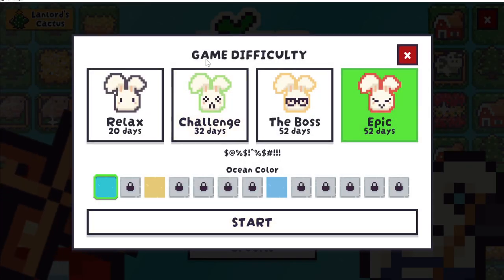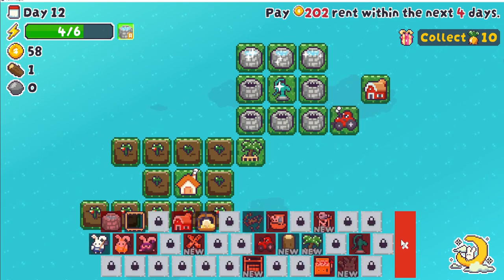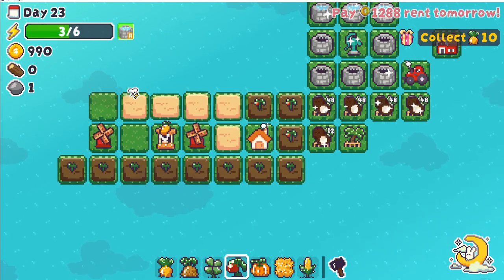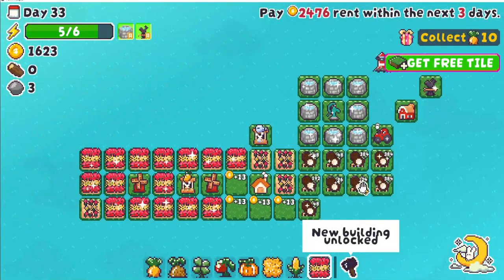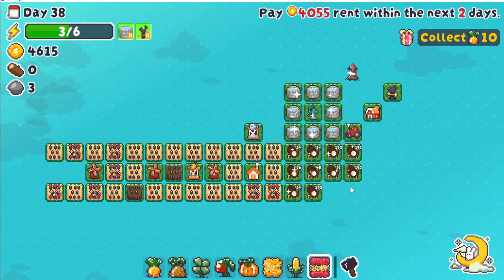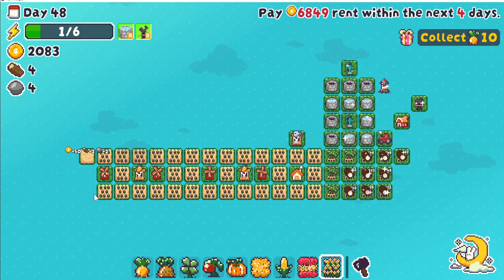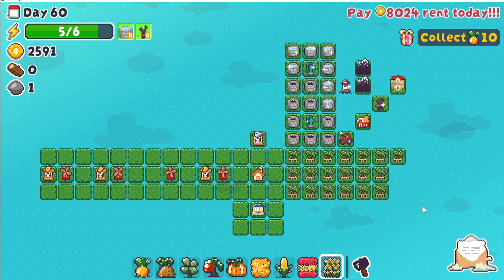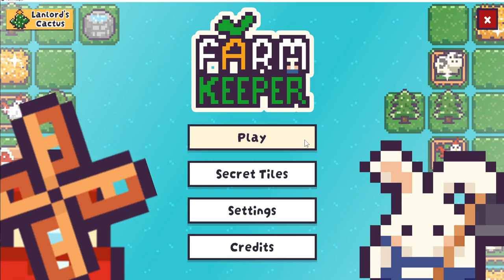HOW TO GET TRUE EPIC WITH NO CORN OR SLOT MACHINES! | Farm Keeper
Back at it with another video hopefully you guys enjoy. Comments are also Greatly Appreciated :D

ABOUT: Farm Keeper
A tile-based farming game where success means maximizing yields to survive the rent, expanding your farm through random tile choices.